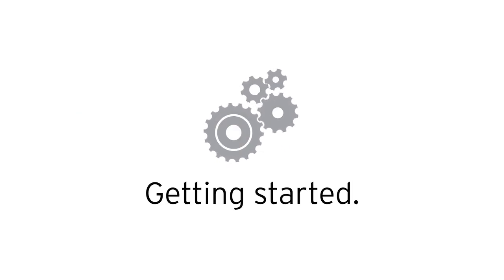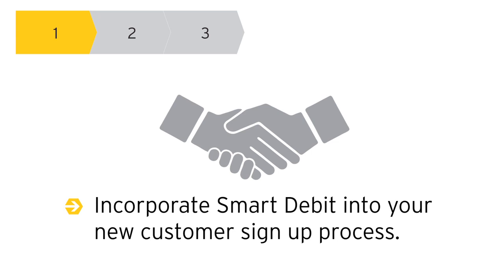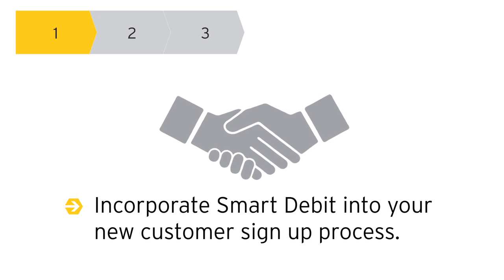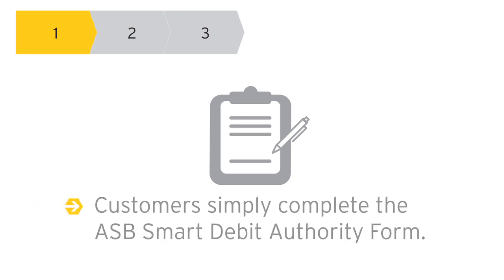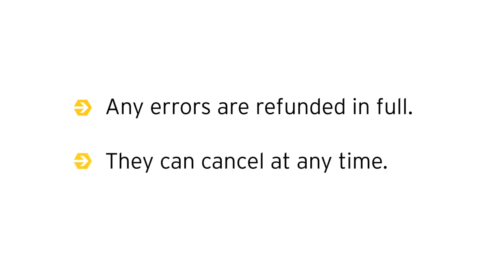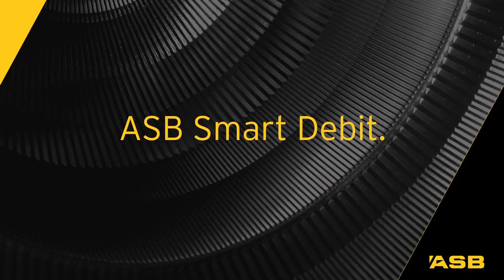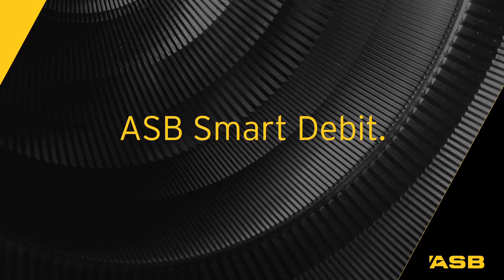How to sign up customers to Smart Debit | ASB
or visit the ASB Blog